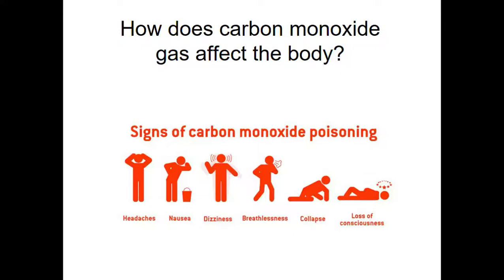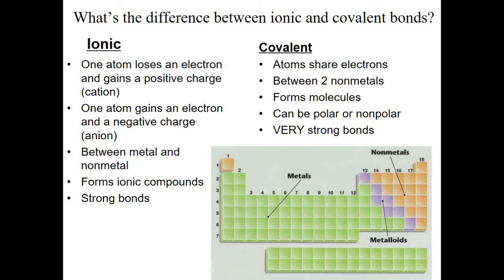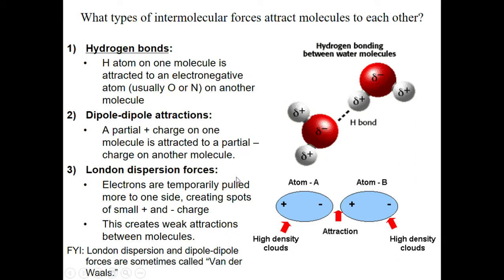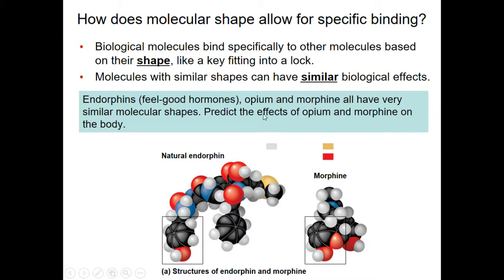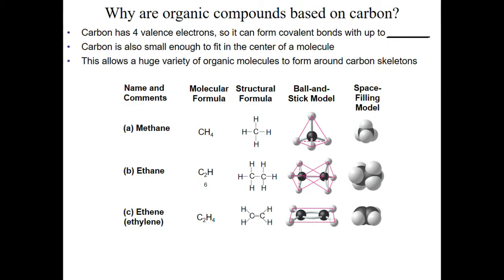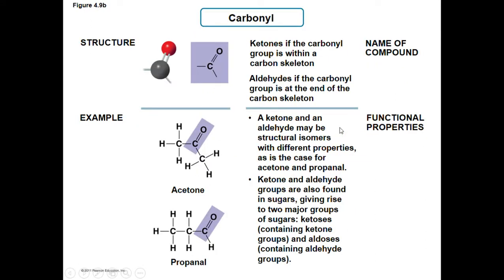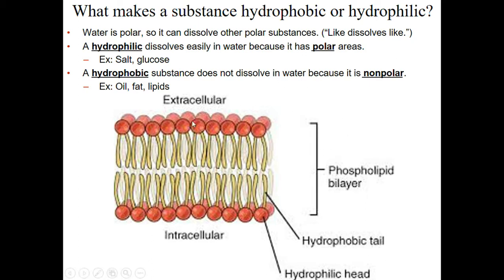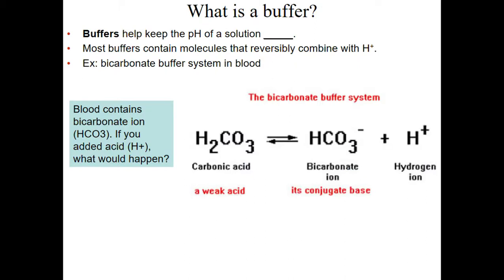Chs 2 and 4 Biochemistry Basics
This powerpoint goes along with your Ch. 2 and Ch. 4 Biochemistry Basics. It is a review of 7th grade life science, 8th grade science, 9th grade biology, and 10th grade chemistry.